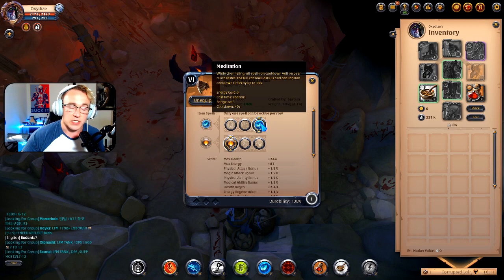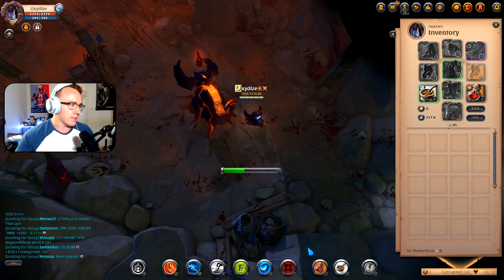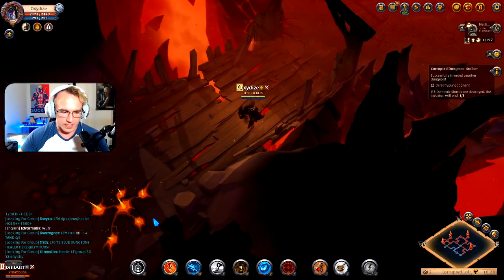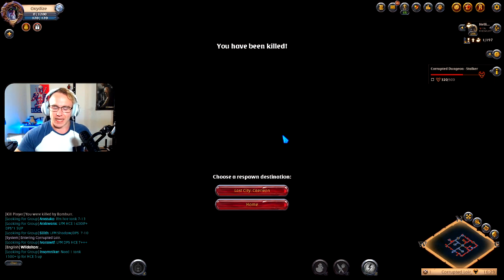GREAT NATURE STAFF MADE ME MAD SO I BROUGHT OUT THIS BUILD | Black Hands PvP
GREAT NATURE STAFF MADE ME MAD SO I BROUGHT OUT THIS BUILD!

In corrupted dungeons there are always a few weapons that really grind my gears. Great nature staff is one of them! In this video I guide you through TWO black hands builds that put in abolute work against a lot of different builds including great nature staff. These 1v1 pvp builds are easy to pick up and learn for new players and veterans alike!!